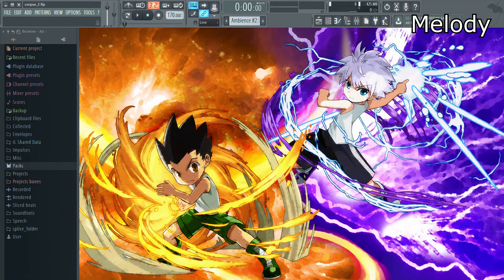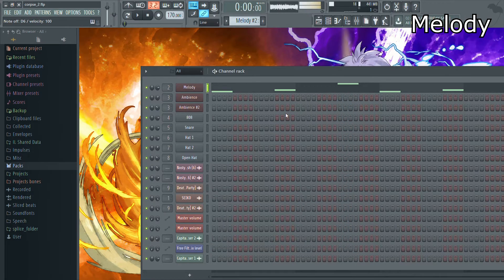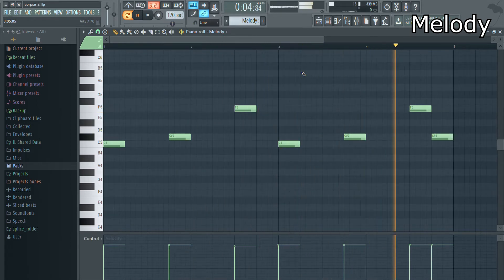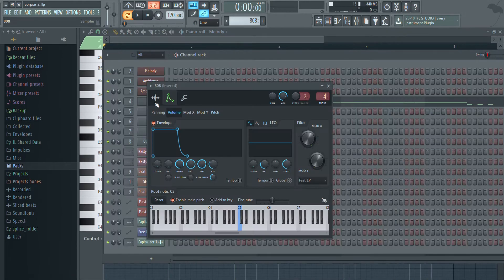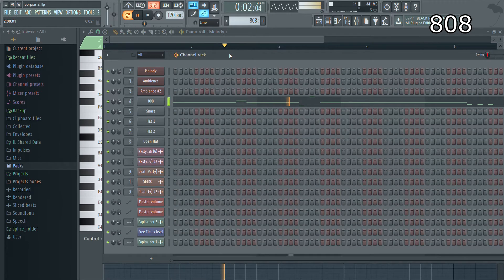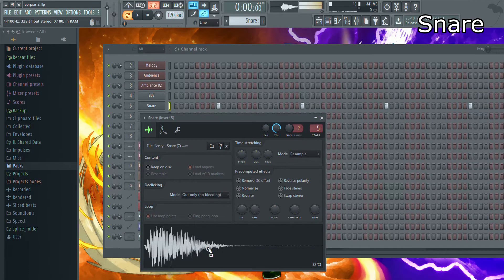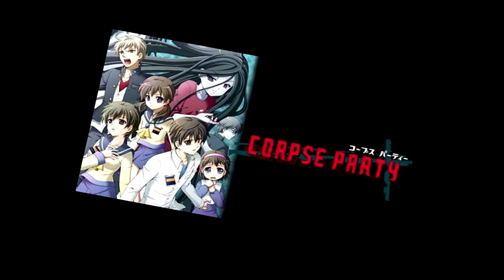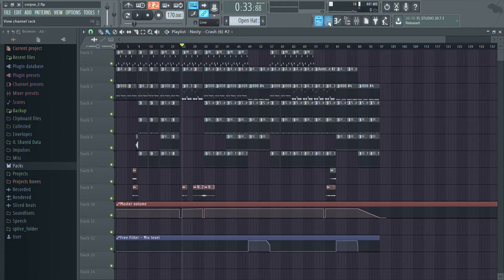How To Make A Corpse Husband Type Beat in 1 MINUTE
How to be spooky

*this beat cannot be used for commercial purposes without my permission*